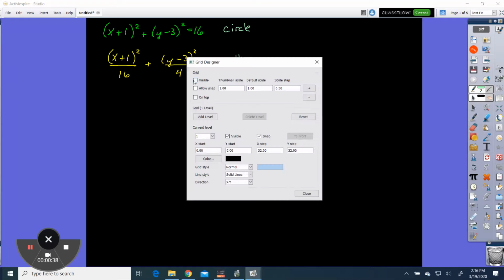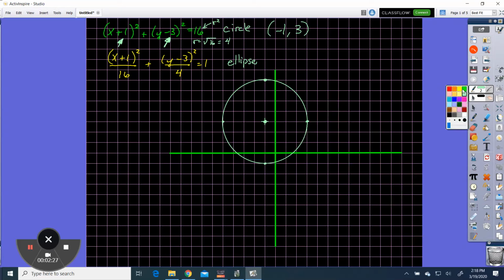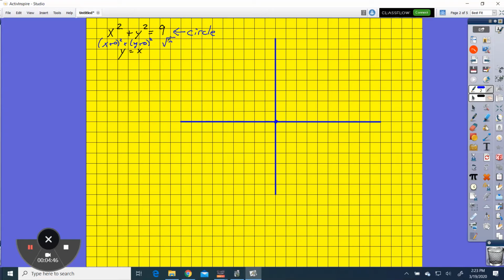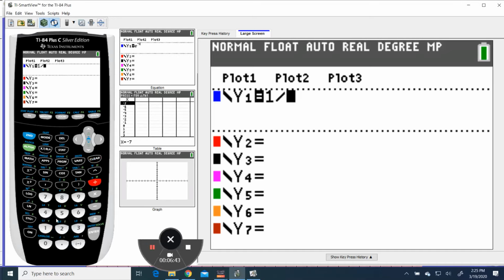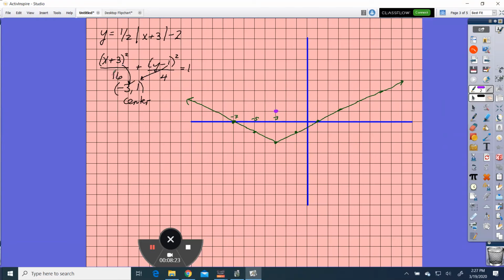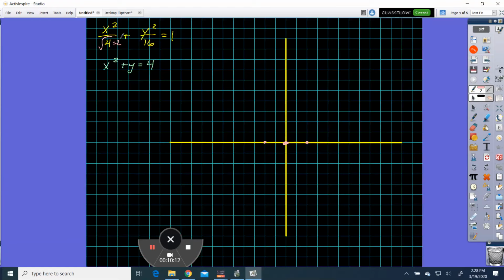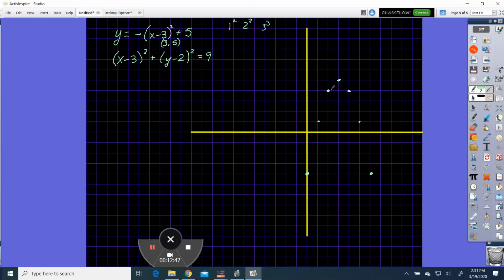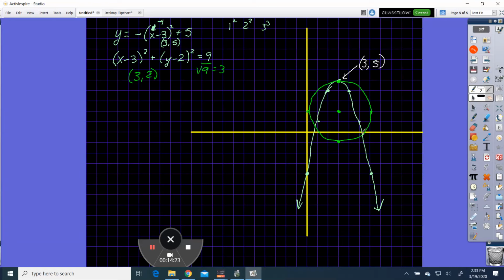College Alg Ch 5 Section 3 notes HELP FOR CANVAS QUIZ